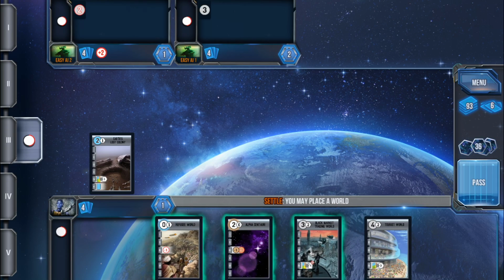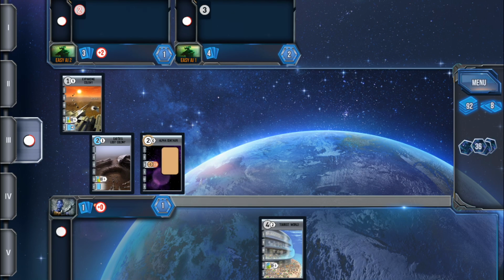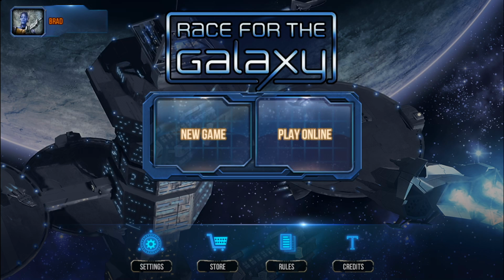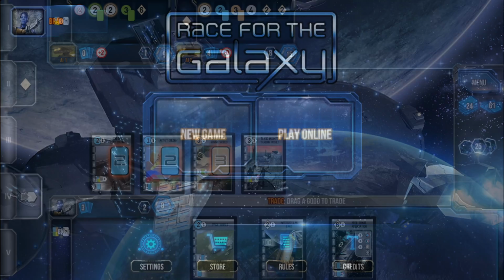Race for the Galaxy - iOS Board Games First Look